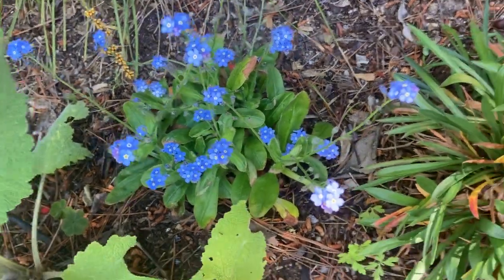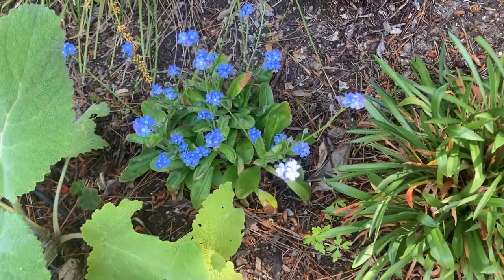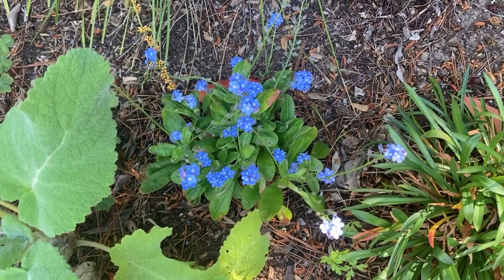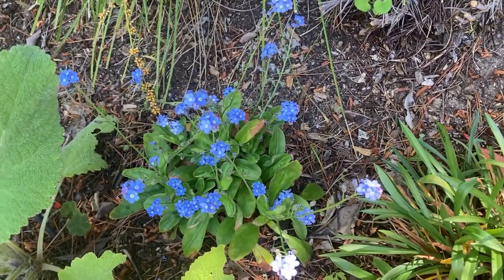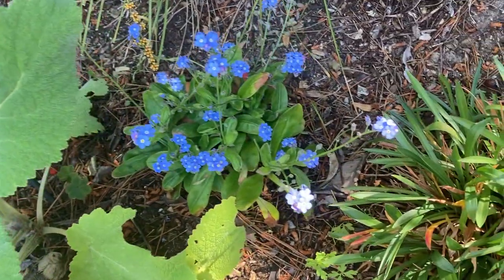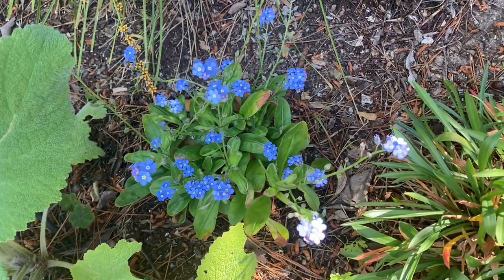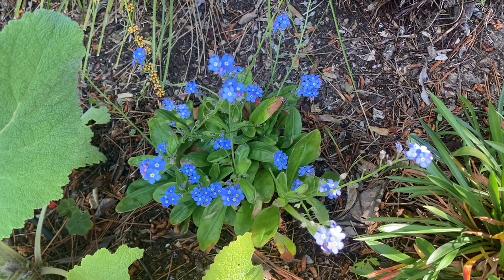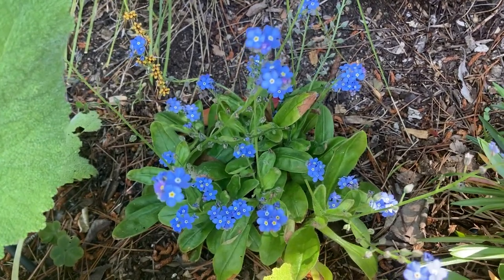Myosotis - Forget-me-not plant care (I believe this is Myosotis alpestris)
This plant originated from the north western United States and Canada.
It is the state flower of Alaska.
It’s symbolic of love and perseverance.
Myosotis means Mouse Ears, in reference to the fuzzy leaves looking like mouse ears.